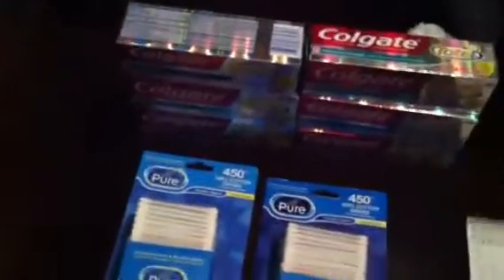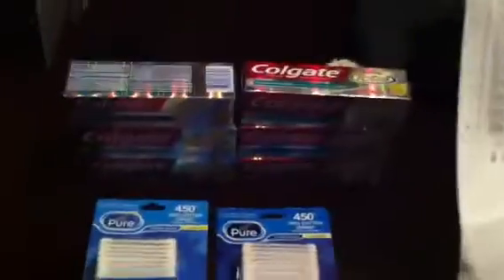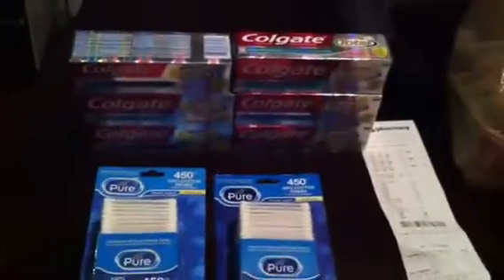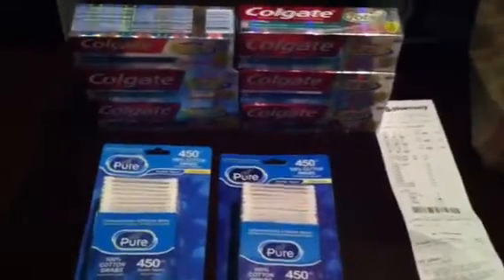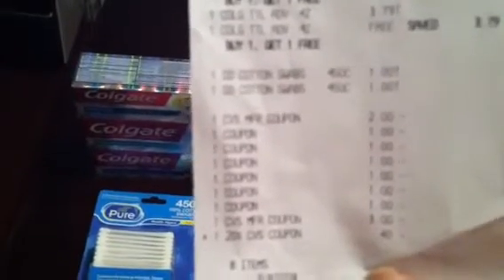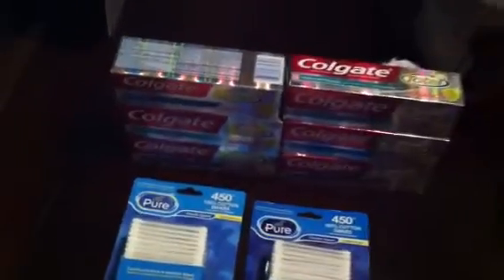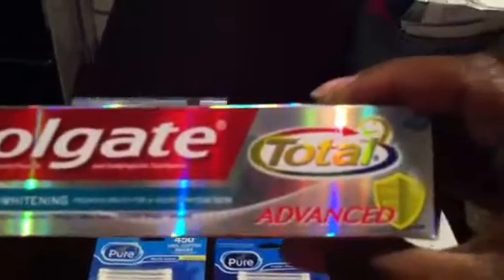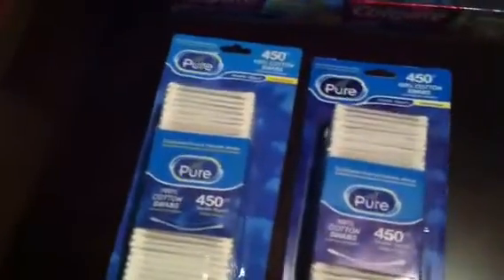My cvs deal!